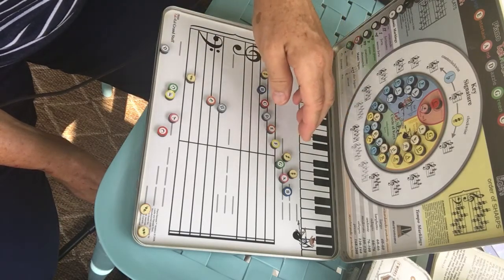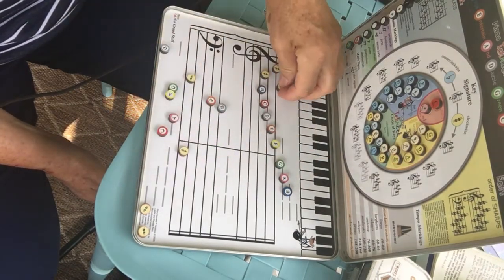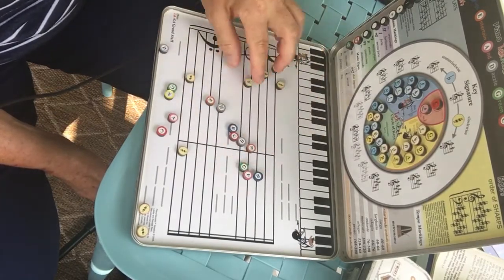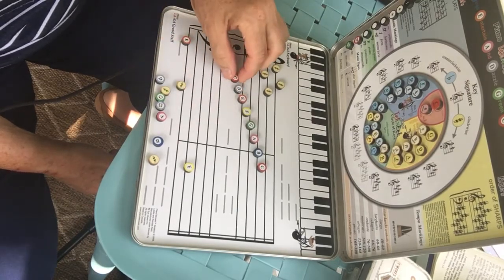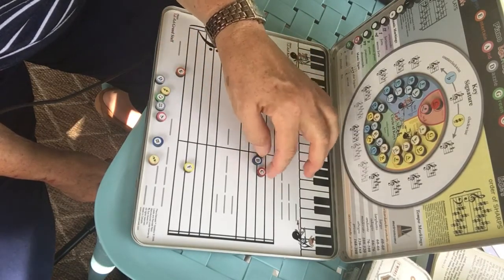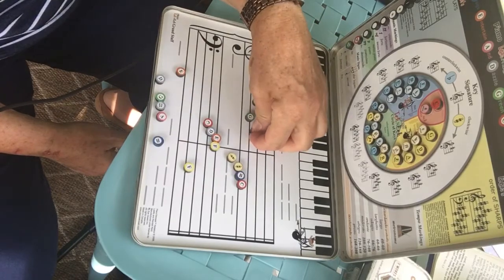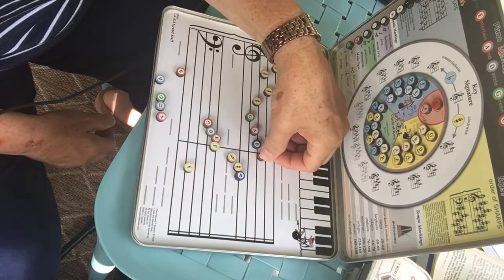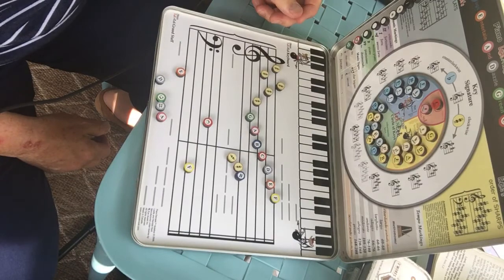Minor Scales Sharp Keys (supplemental video using magnetic board)